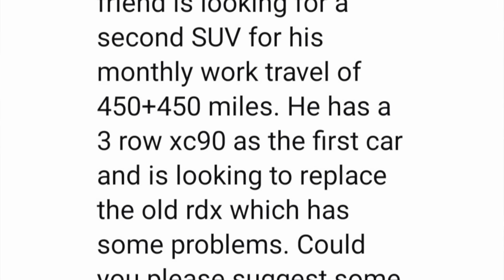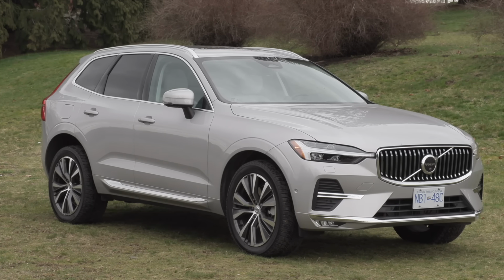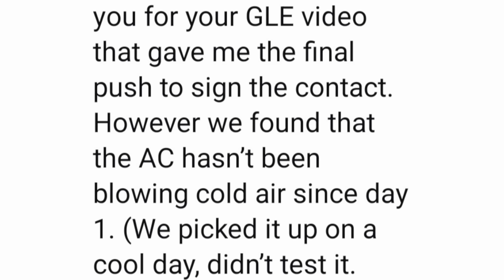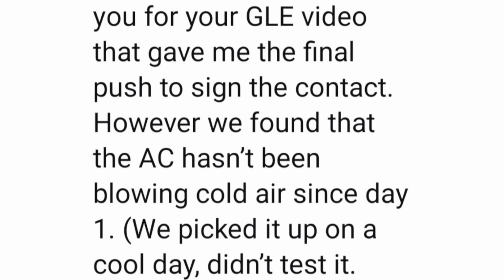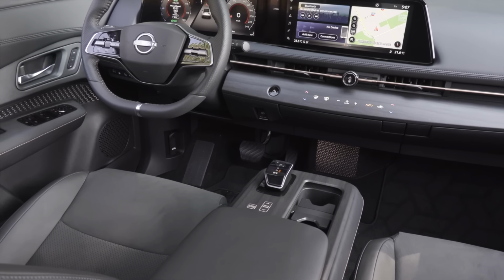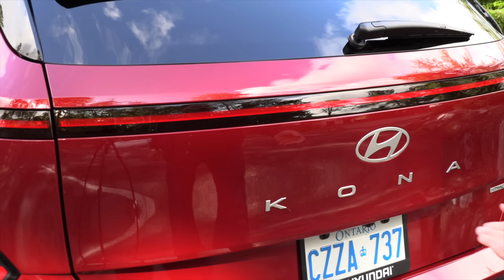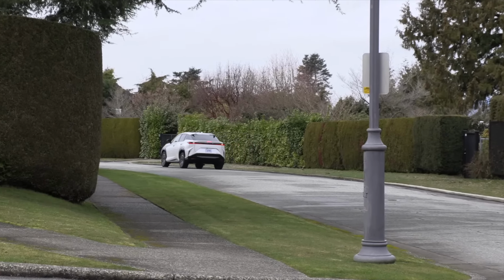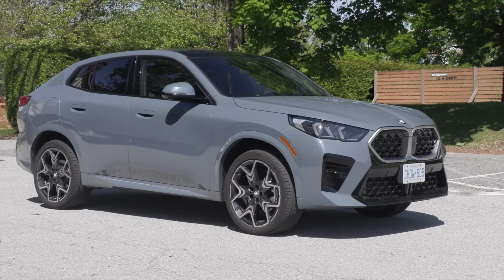Questions, Coffee & Cars #109 // Can you live without a spare tire?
This is a Motormouth couple car video answering your questions from Instagram, like: Have you heard of Baby mode? SUV to replace Acura RDX?  Should dash cams be standard? Mercedes GLE AC not working? Do I need a heat pump? What's up with no spare tire? Lexus RZ 450e range in winter? Is BMW X2 reliable?

0:00 Intro
0:27 Have you heard of Baby mode?
2:23 SUV to replace Acura RDX?
4:23 Should dash cams be standard?
6:36 Mercedes GLE AC not working?
9:43 Do I need a heat pump?
12:25 What's up with no spare tire?
15:02 Lexus RZ 450e range in winter?
16:28 Is BMW X2 reliable?